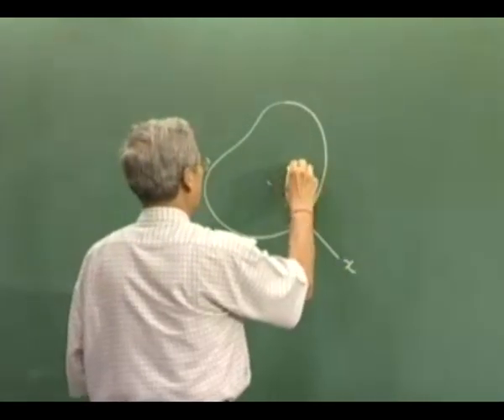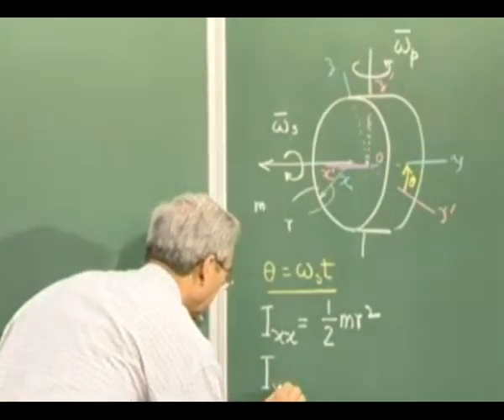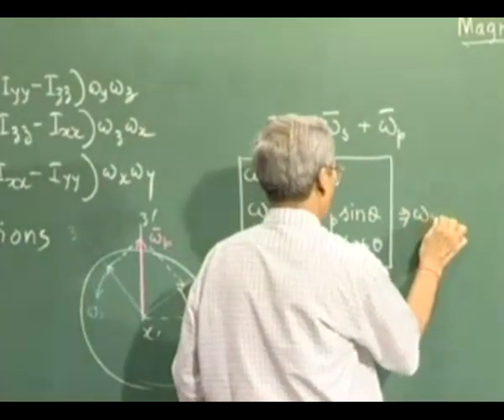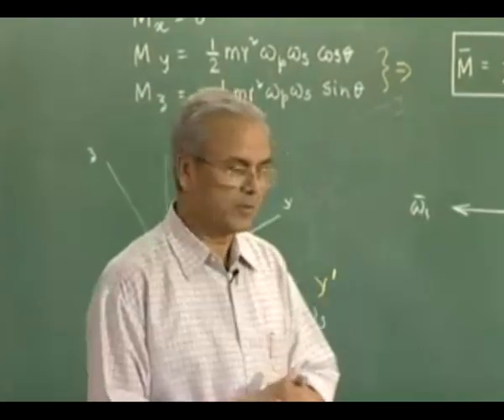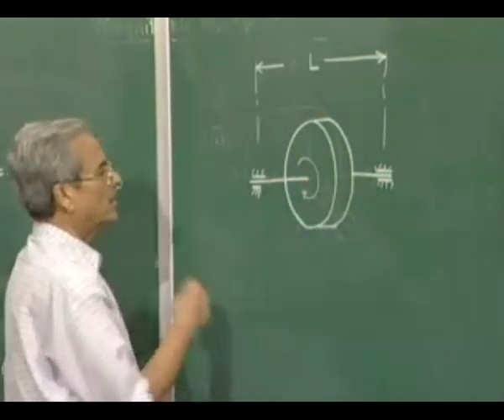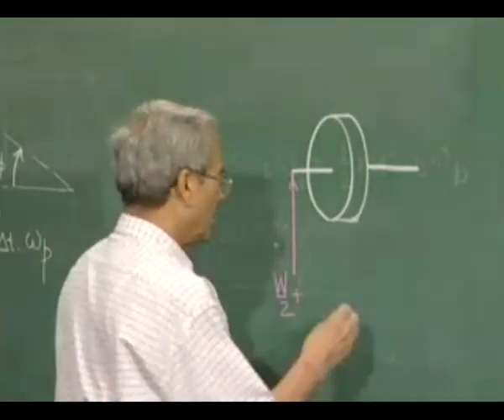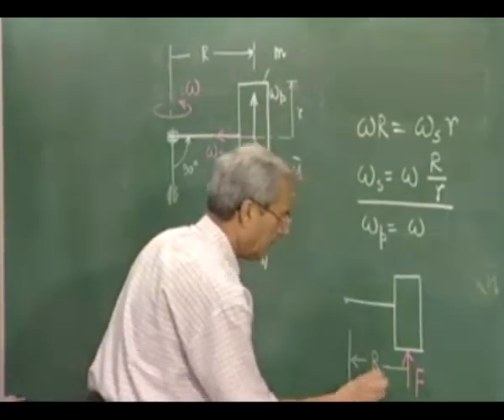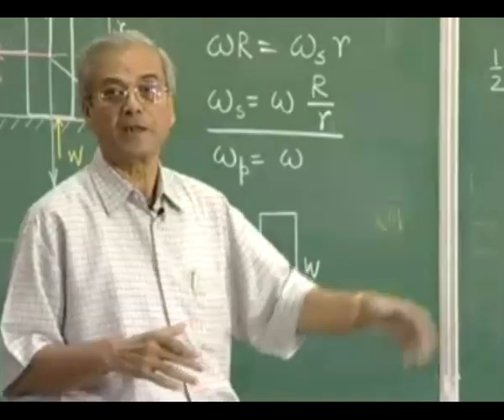Lec07: Gyroscopic Action in Machines